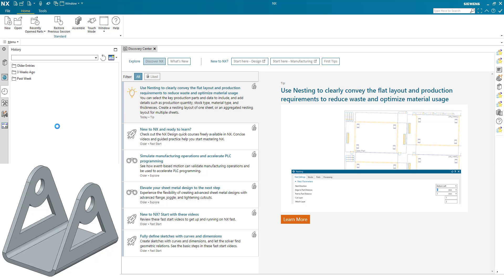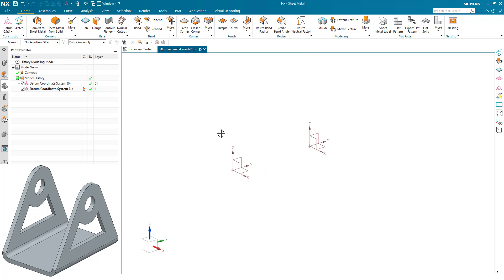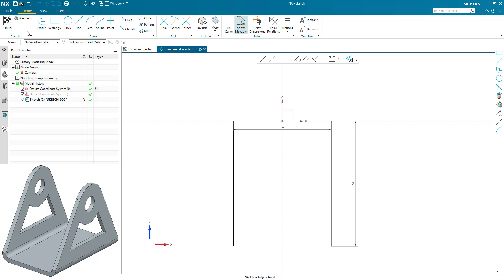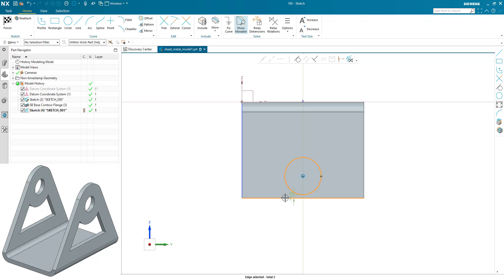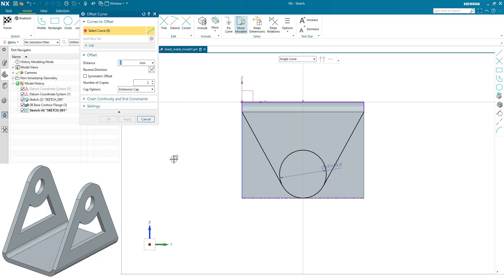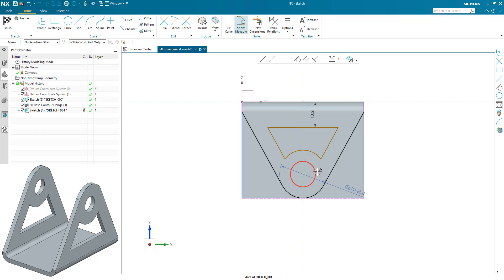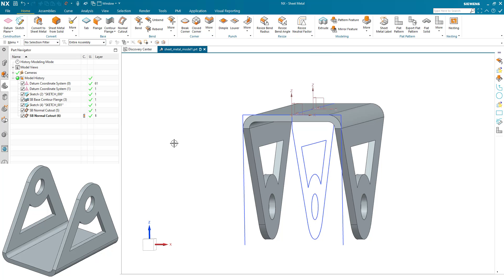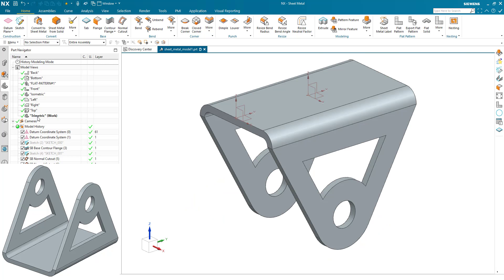Siemens NX Sheet Metal: Simple Bracket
Designing a simple bracket can be done a number of ways. In this video I will show you how you can create the bracket that will allow easy modification later for overall size and even material thickness and bend radii at the click of a button.